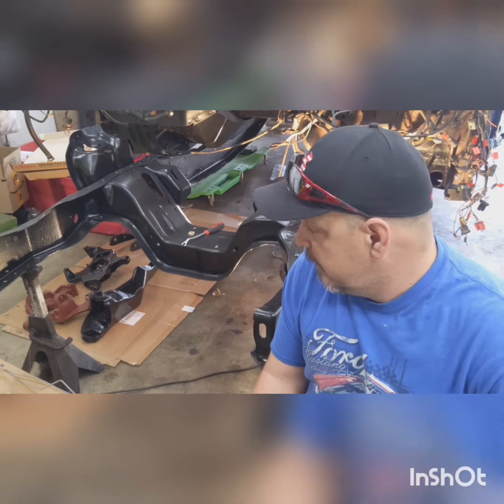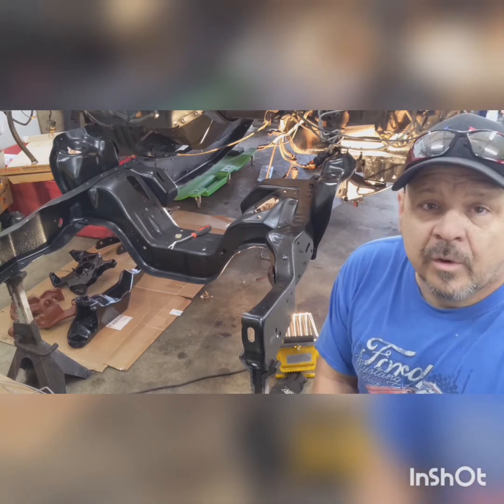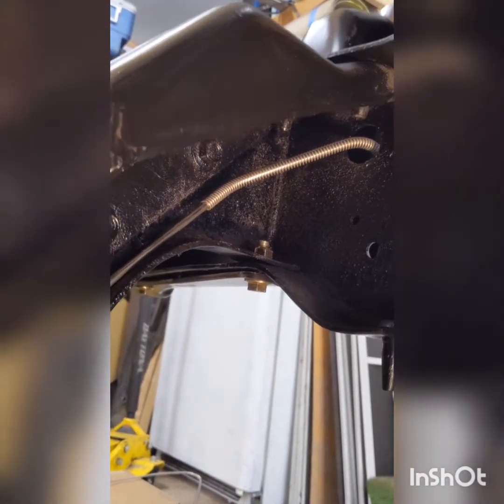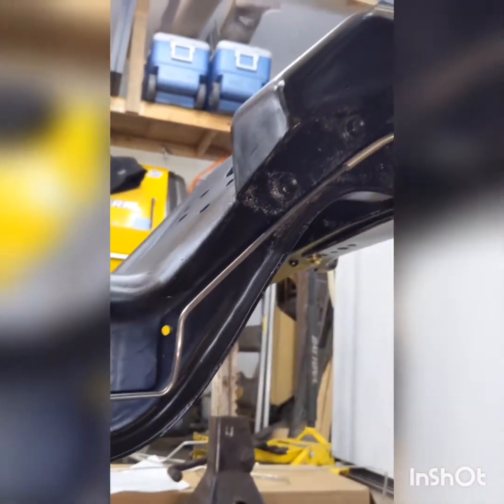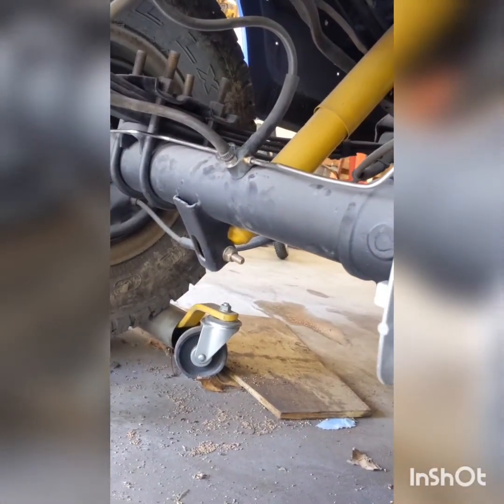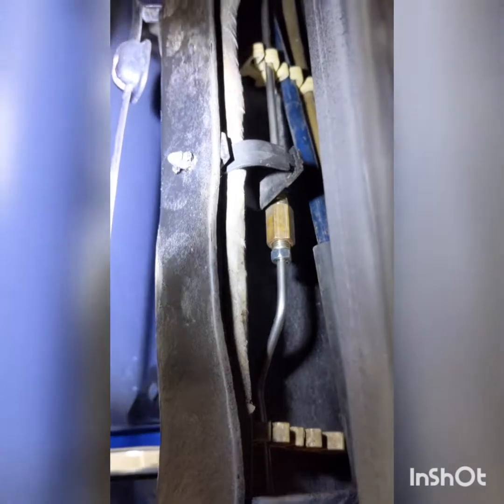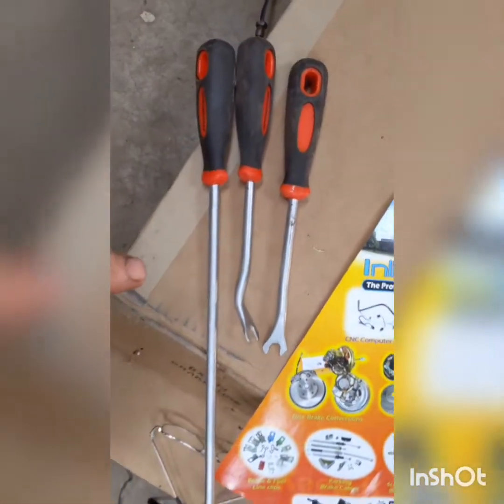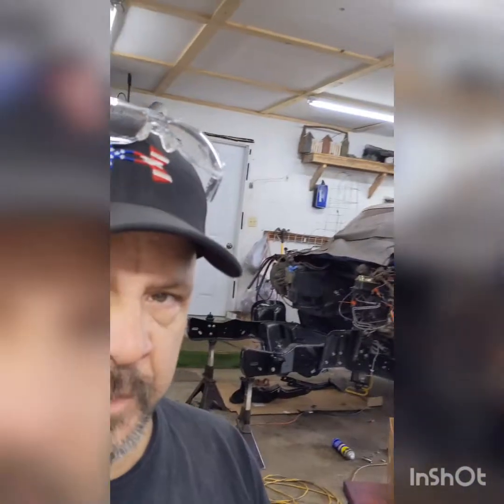1986 Ford F150 S/S Brake Line kit installation.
Installation of the Inline Tube 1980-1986 Ford F150 stainless steel brake line kit FRB8041.